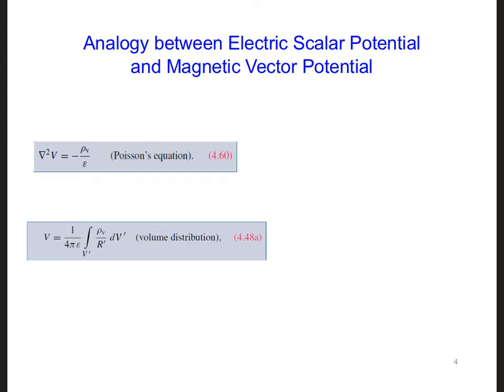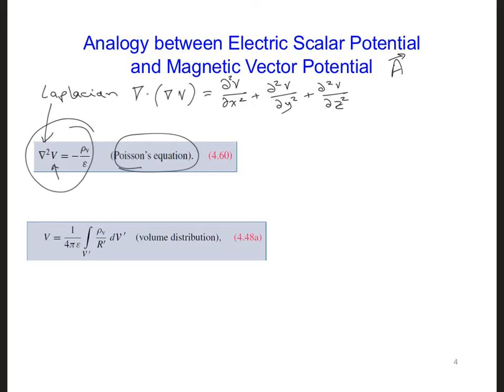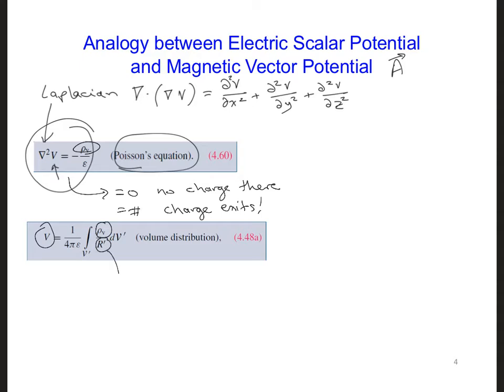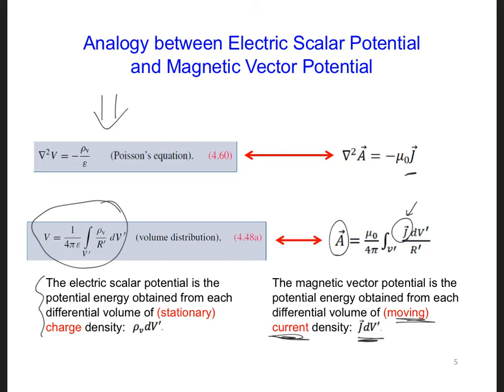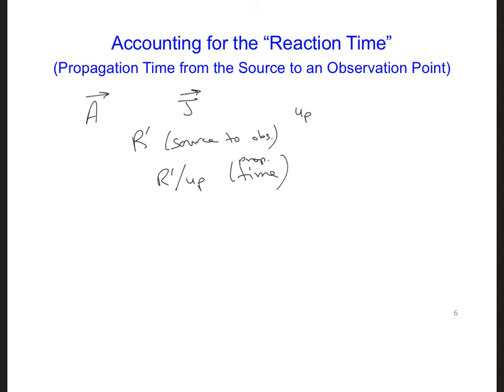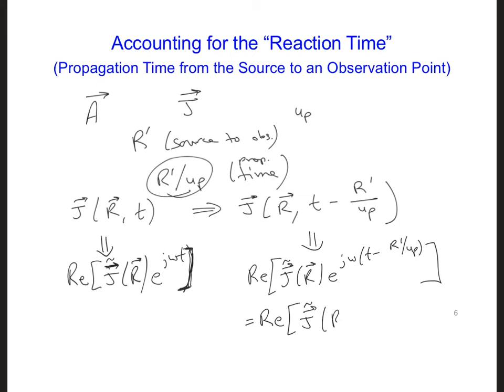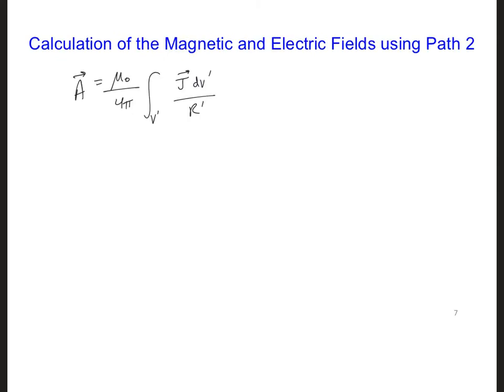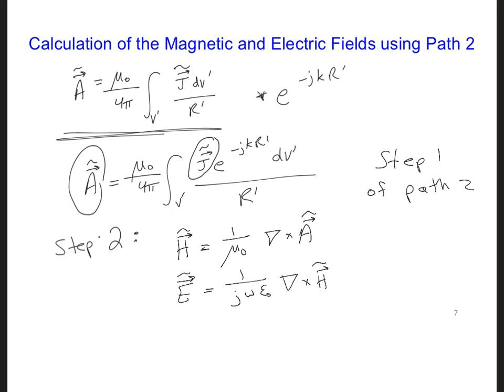ANT2 3 2